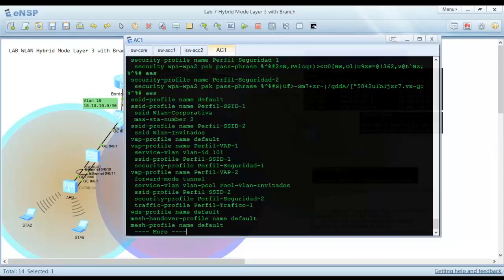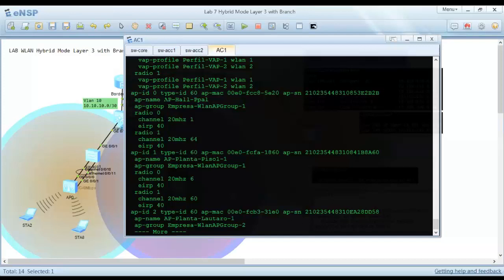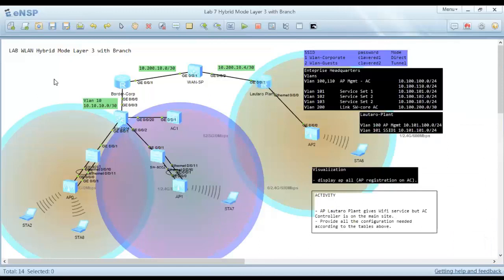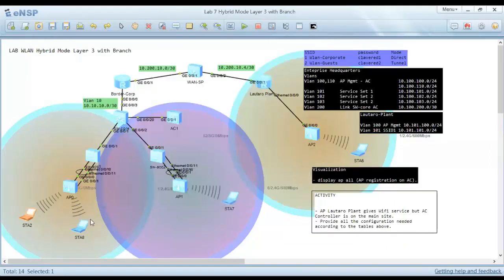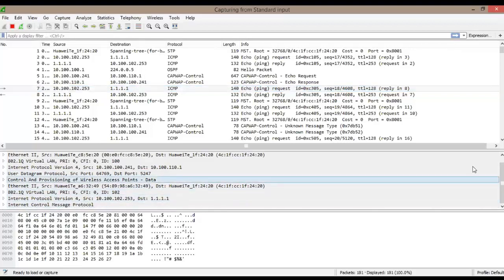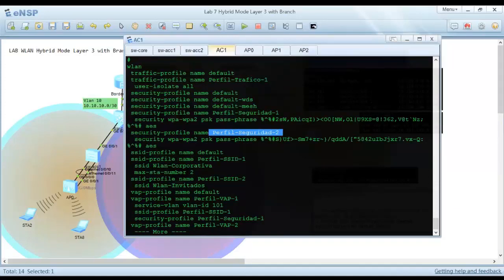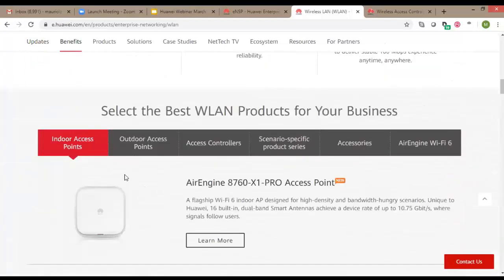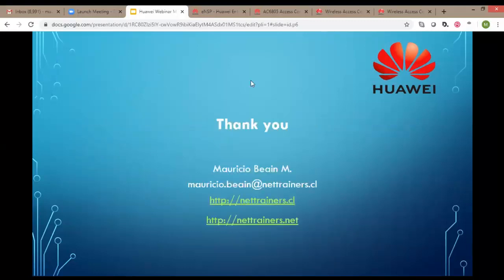Webinar: Implementing WLAN on Huawei eNSP (part 2)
On March 24th, Mauricio Beain, trainer and IT Networking consultant and founder of Net Trainers hosted a live webinar on Implementing WLAN o Huawei eNSP.

In this webinar, you will see the WLAN features presented on eNSP, learn how to create a topology for a campus network integrating wired and wireless services and understand different modes of WLAN deployment and AC configuration. This webinar will also include a lab on configuring WLAN on eNSP.